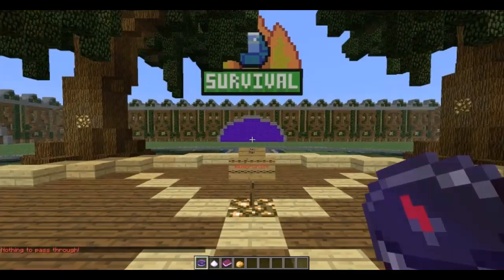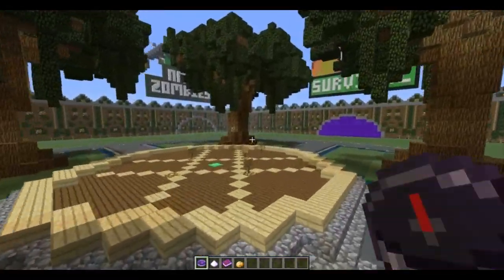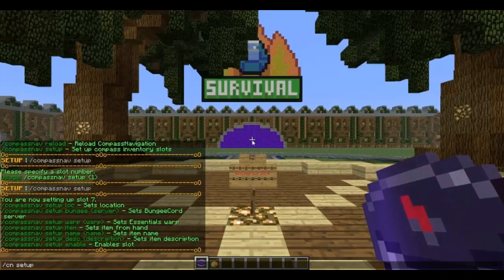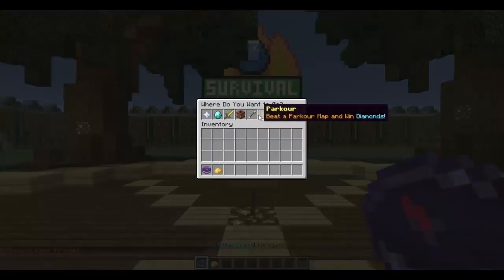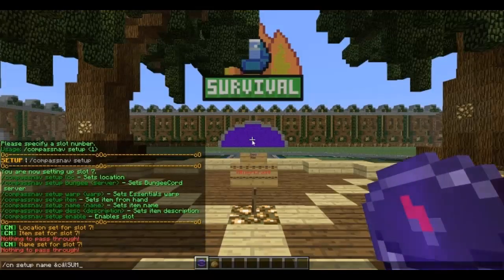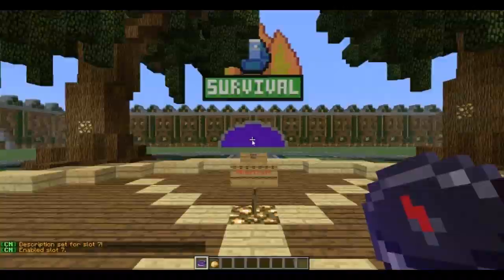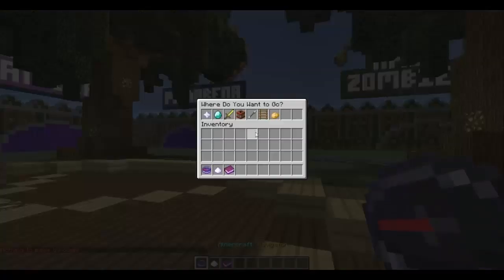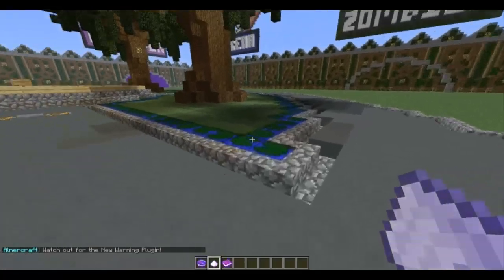Minecraft Plugin Tutorial - Compass Navigation - Custom GUI Teleporting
★Compass Navigation Showcase★
♫ Click to show more of the description ♫